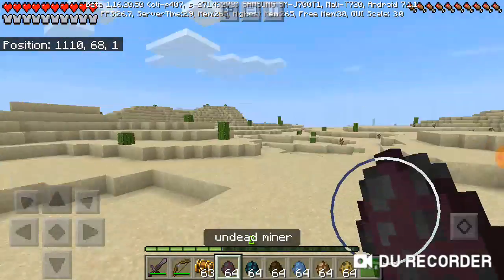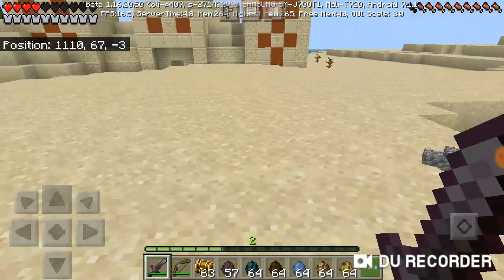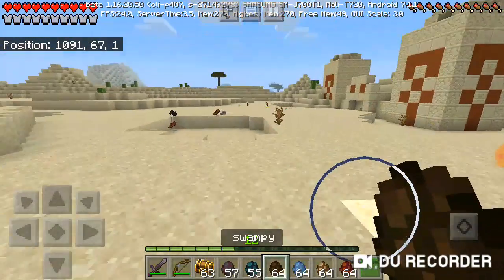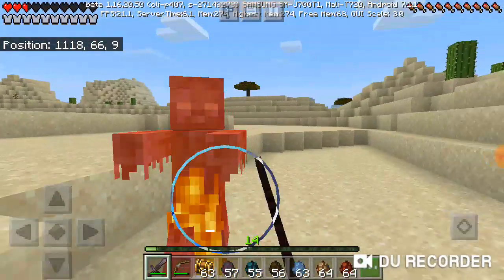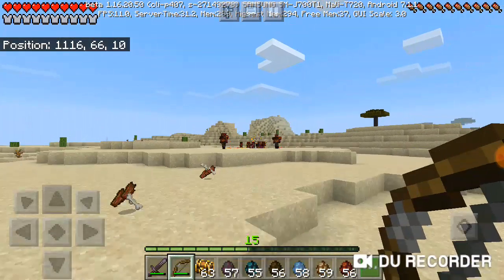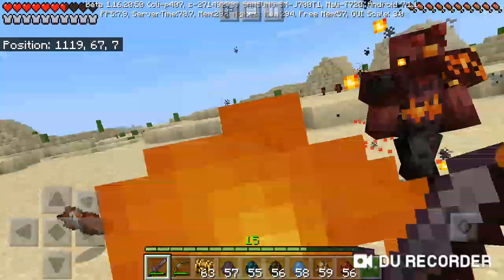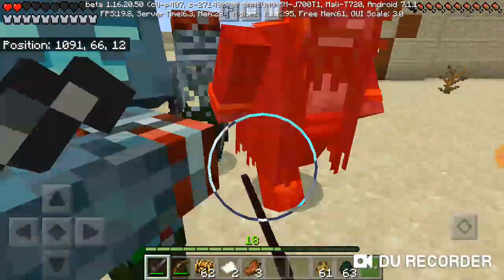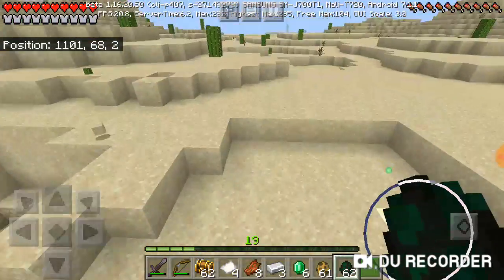WARDEN AND ROTTEN CREATURES